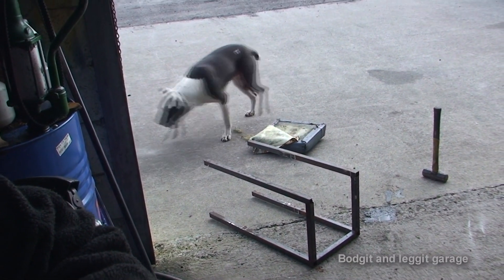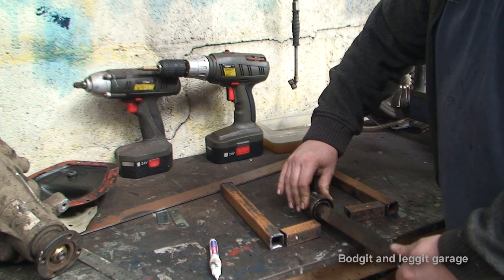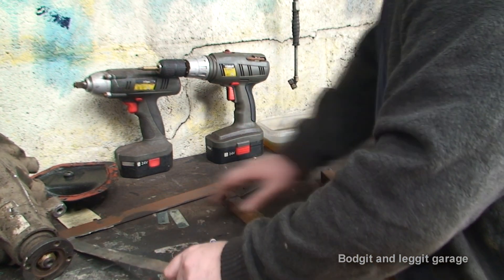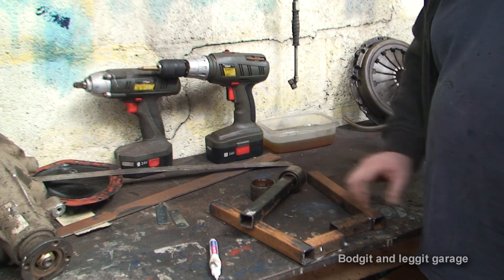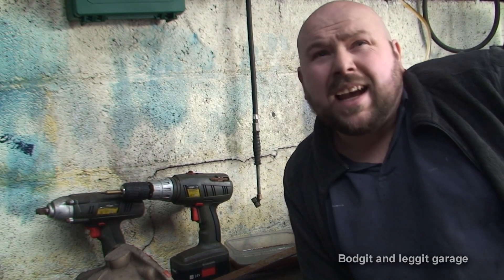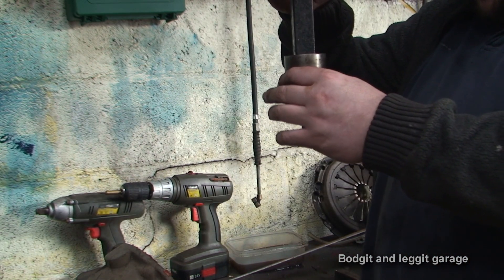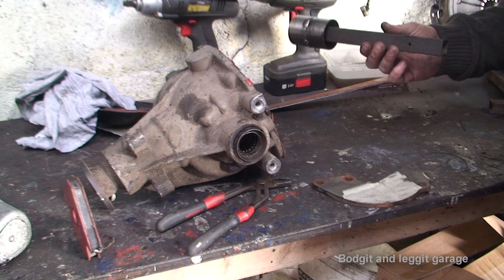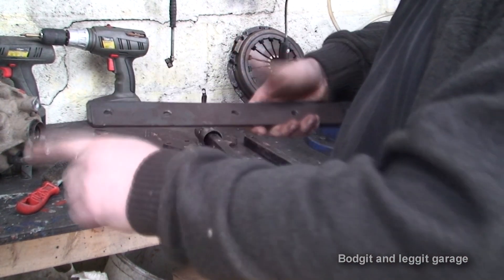how to make a differential clamp/holder/vice bodgit and leggit garage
in this video we make clamp/holder/vice to hold a differential
this can be turned in increments of 90 degrees to 360 degrees it is made out of all scrap materials i had lying around hopefully this video will help you if you need to make the same device